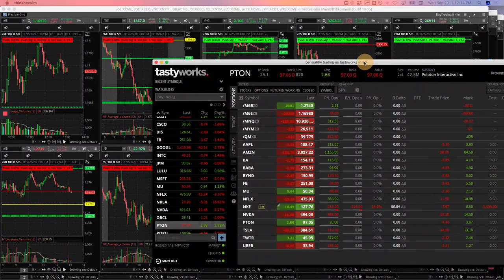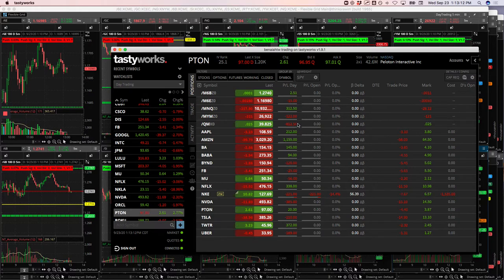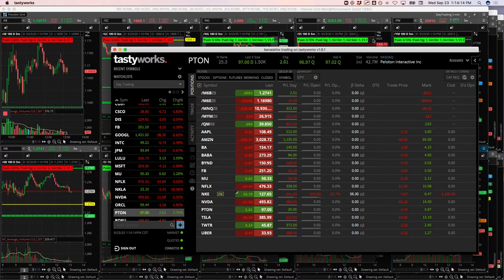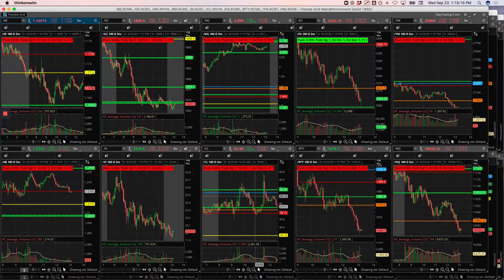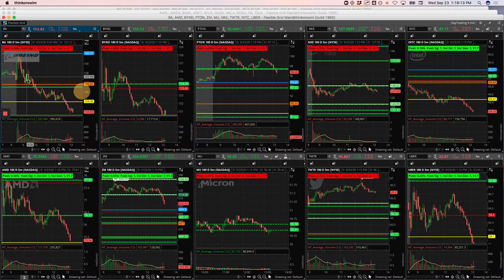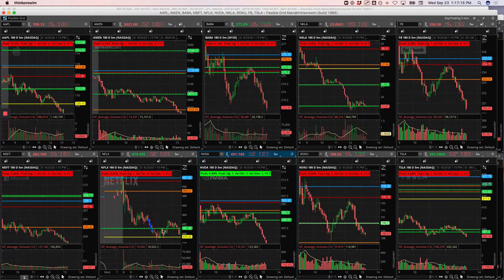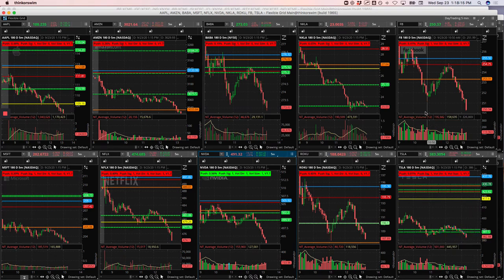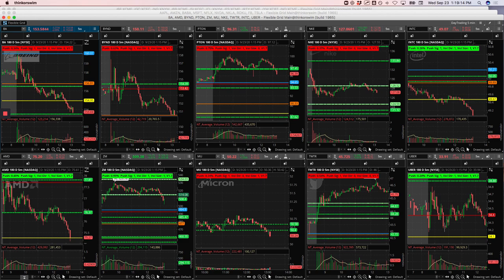Day Trading Recap: 9-23-20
✅Today's Day Trading Profit = $816.51
👉Biggest  Winner - AMZN
👉Biggest Looser - QM

Watch quick video recap of our trades today

YouTube.com/navigationtrading
Facebook.com/navigationtrading